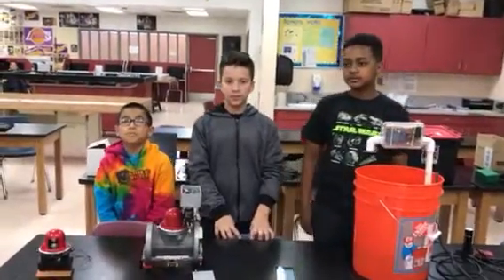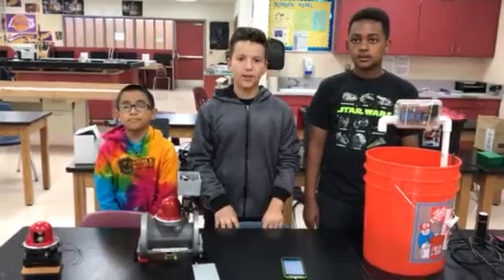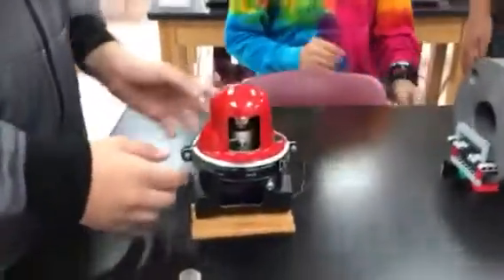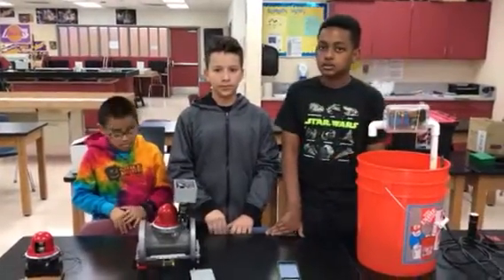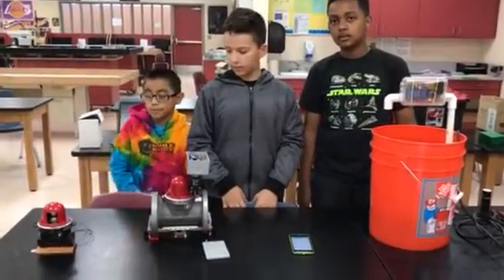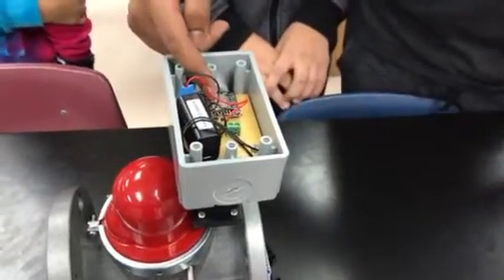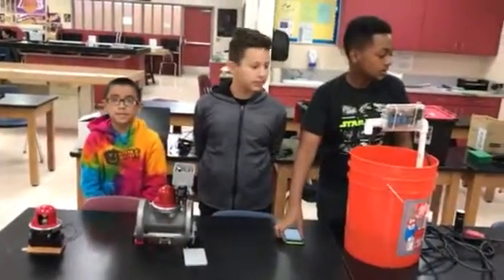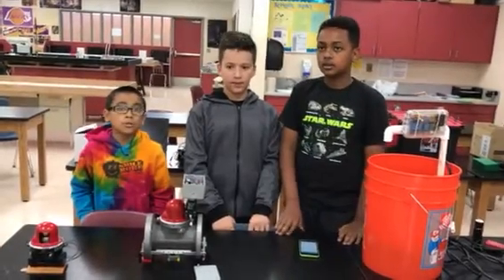FLL Project Shake n’ Save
This is the FIRST Lego League project produced by the Shadow Hills FalconBots also known as KIA. It is meant to shut off the water to your house in the event of an earthquake. It uses a seismic gas shut off valve to send a signal to some Audrino circuit boards and activate a water shut off valve.